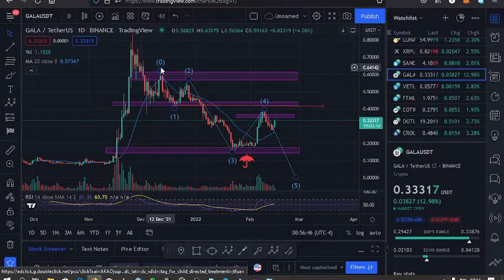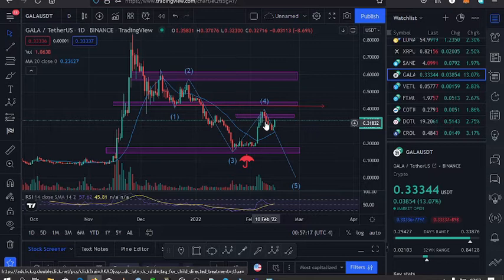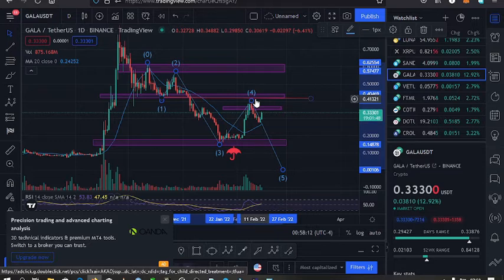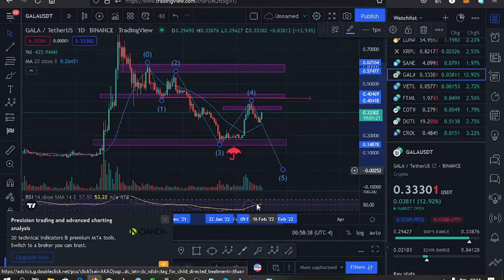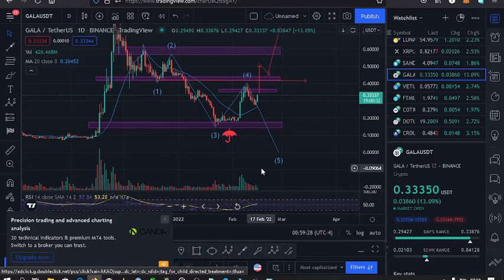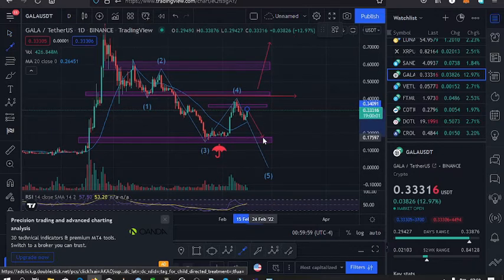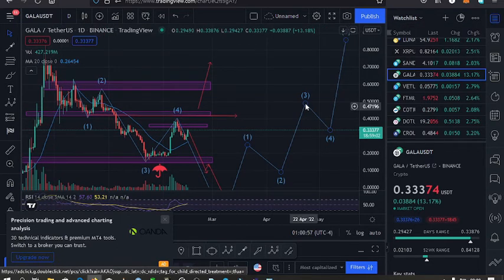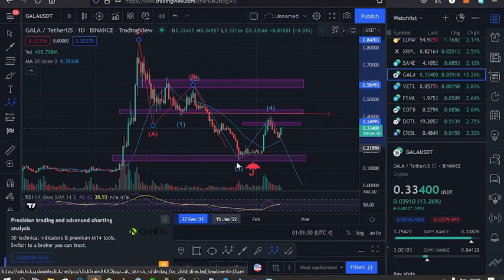GALA GAMES PRICE ANALYSIS !!!TECHNICAL ANALYSIS